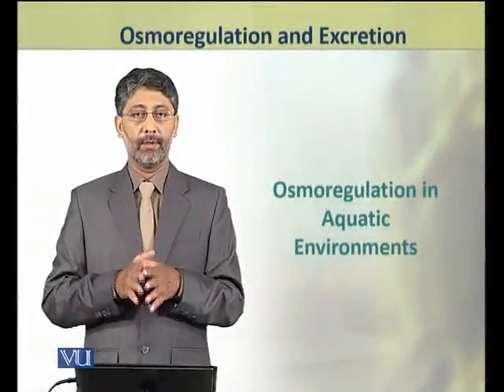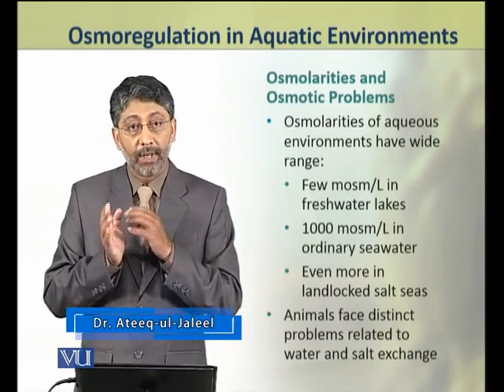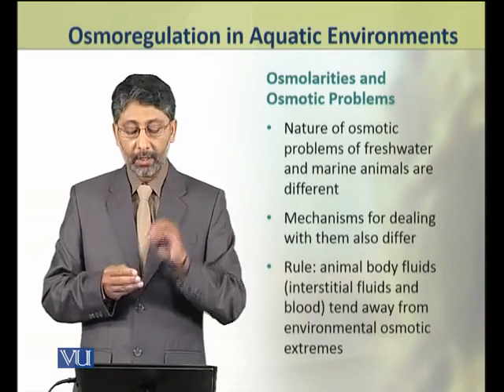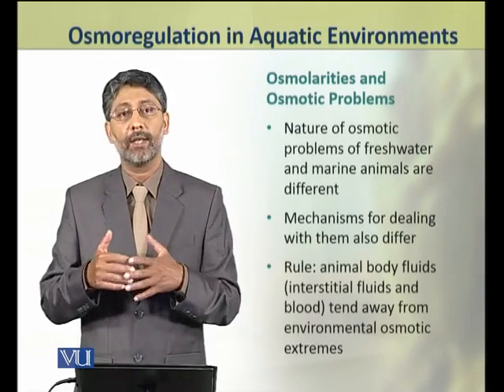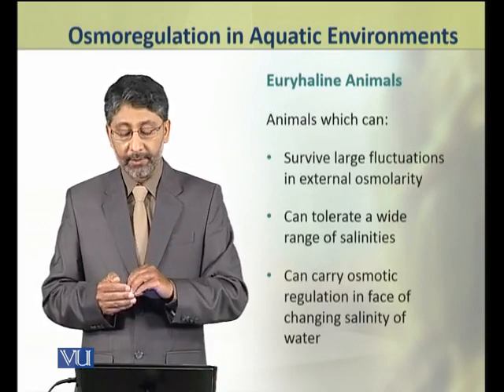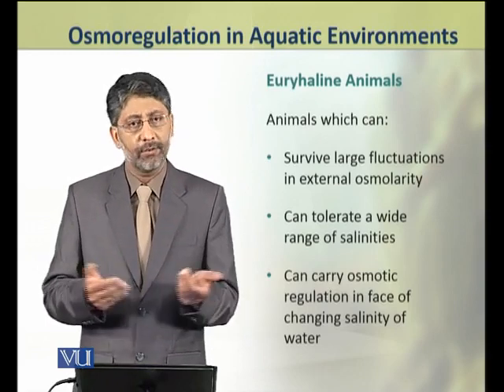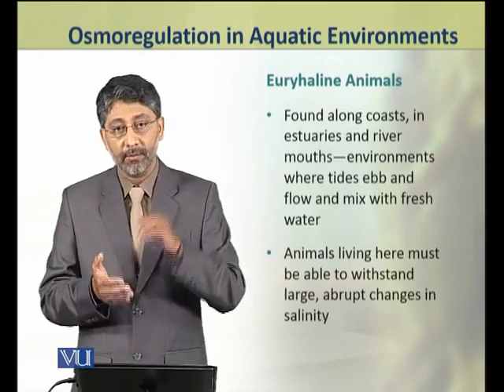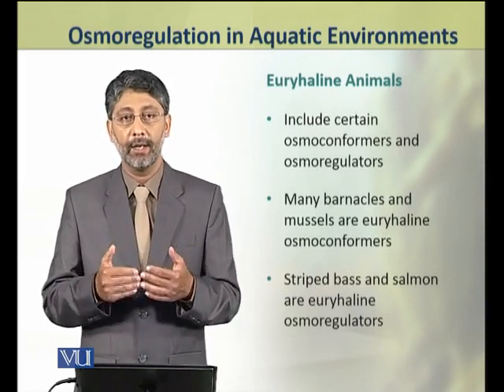Osmoregulation in Aquatic Environments | Animal Physiology and Behavior (Theory) | ZOO502T_Topic169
Topic169: Osmoregulation in Aquatic Environments,
By Dr. Ateeq ul Jaleel